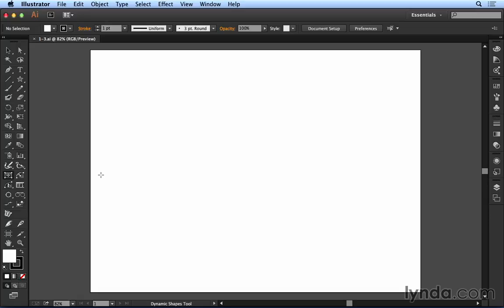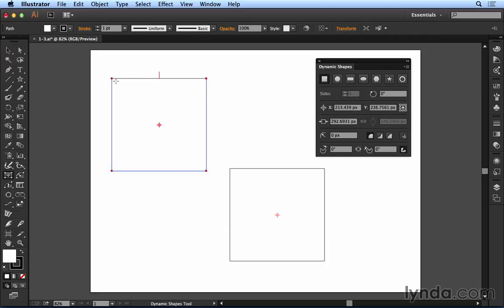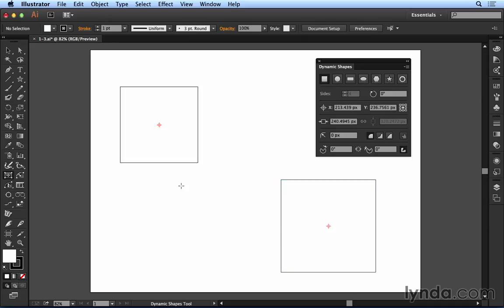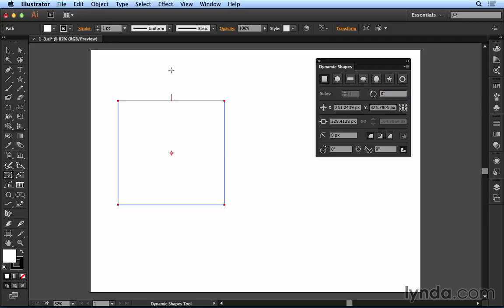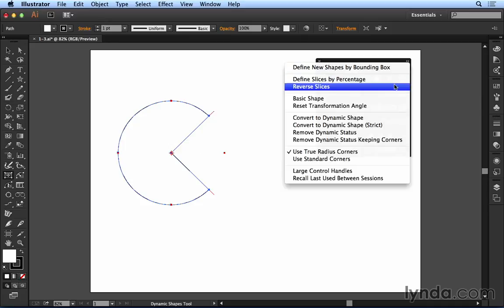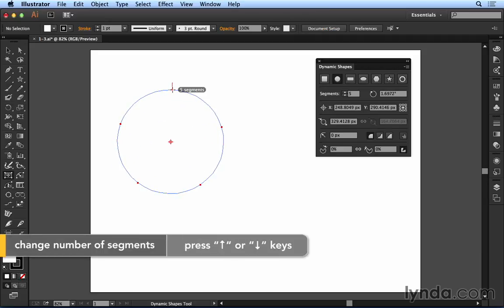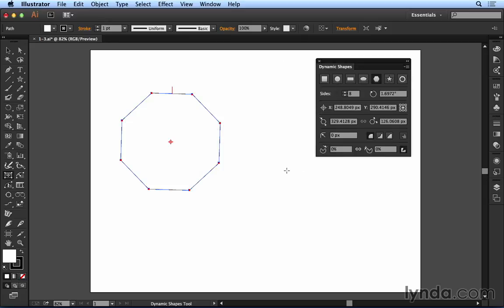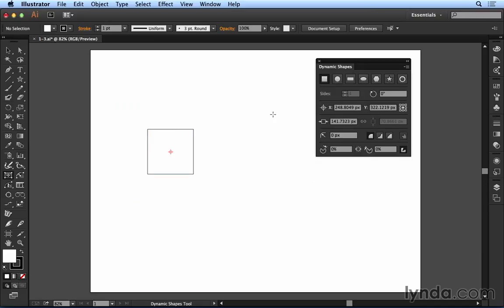151484 01 03 XR15 Shapes